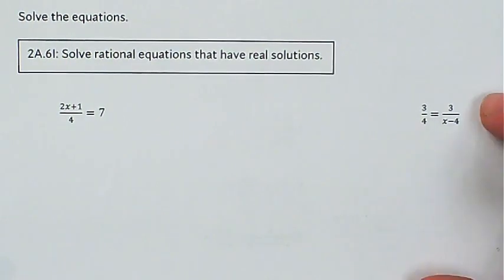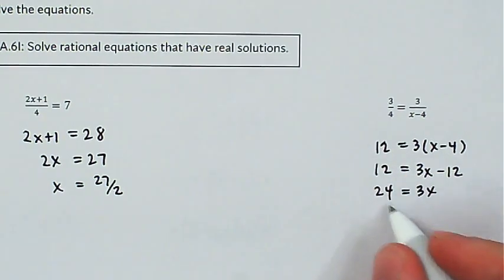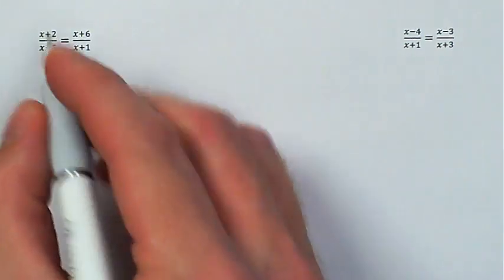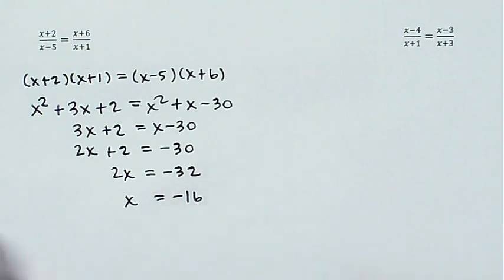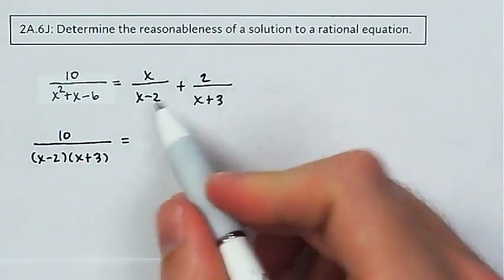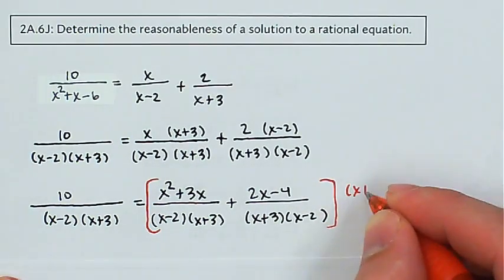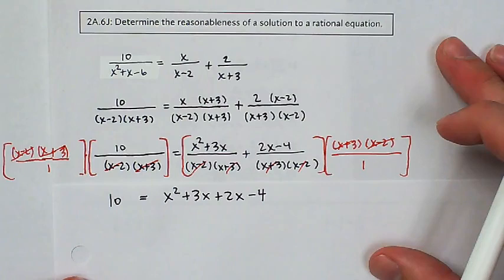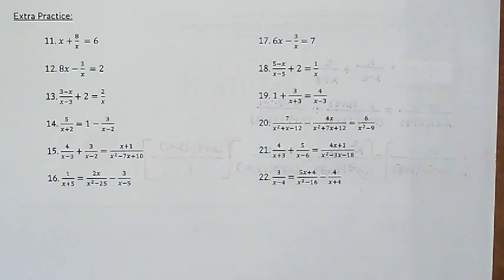Solving Rational Equations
Algebra 2 Unit 10 Lesson 1 [PART 2 OF 3]